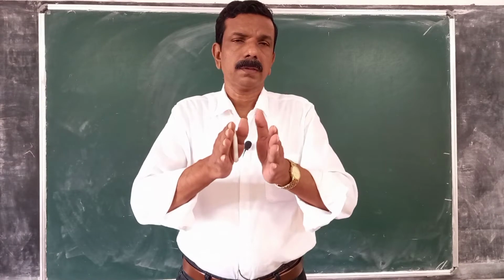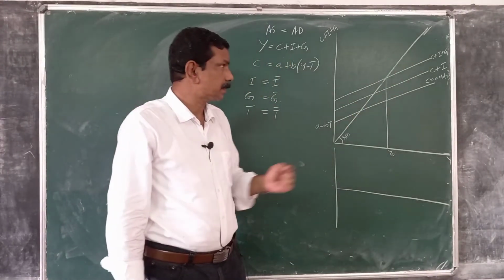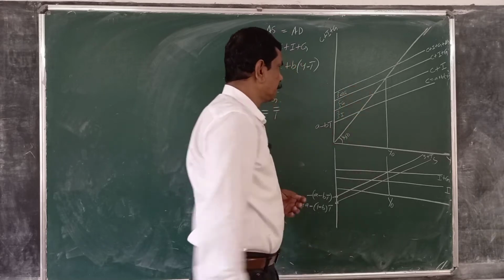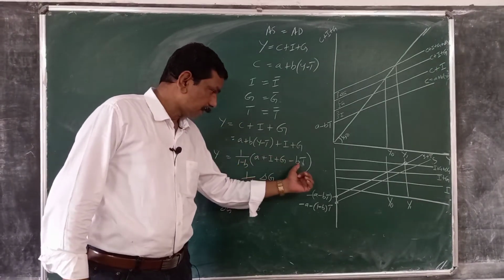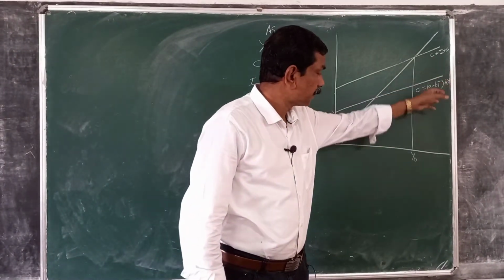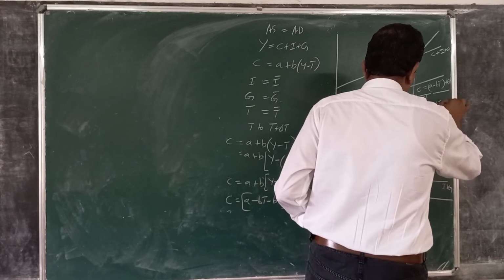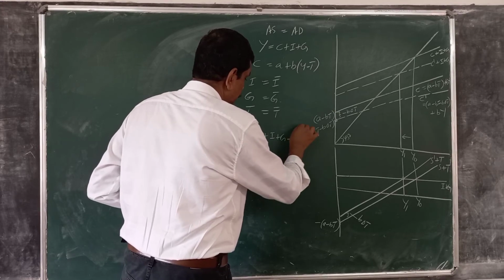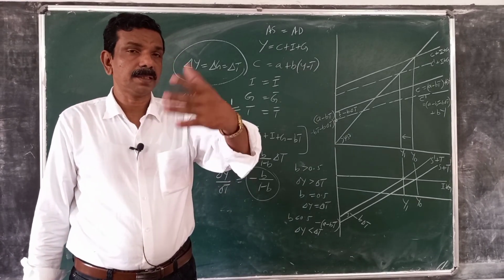Macroeconomics 38: Keynesian theory of income determination, three sector model(8)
fiscal multipliers.